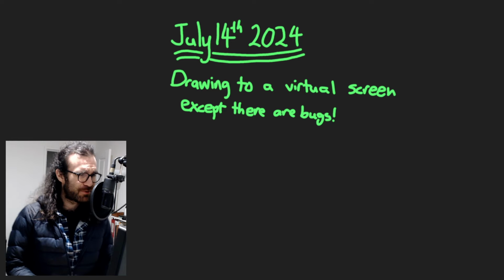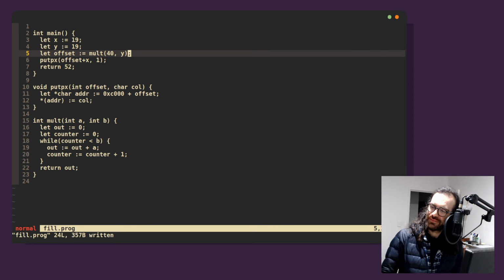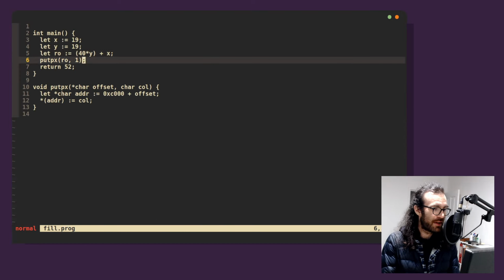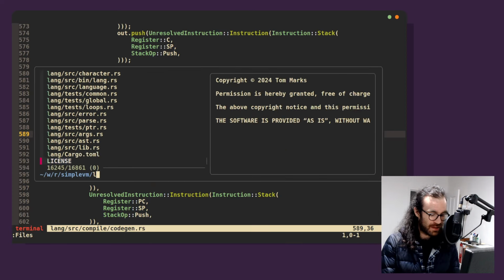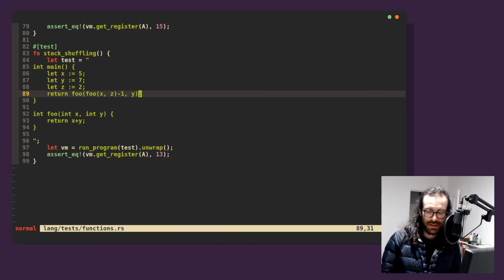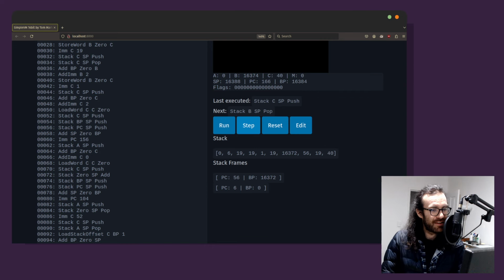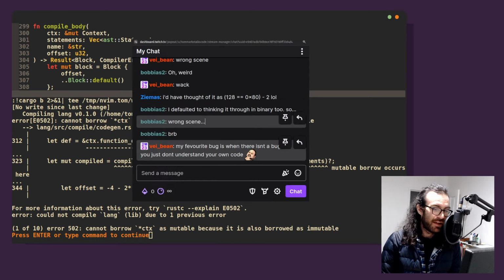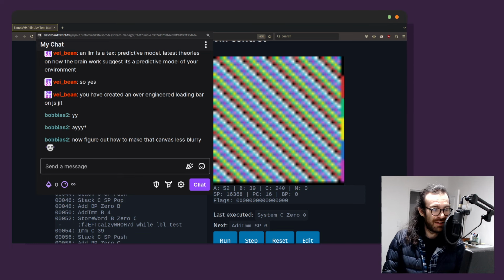Building a Compiler - Playing with a Virtual Screen | Live Rust Programming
It's time for round 2 of drawing to a virtual screen. This is going to expose any rough edges, and it looks like the stack is misbehaving. Luckily with the power of pen and paper we can step through the stack and I work out a solution that lets me populate a screen with absolute garbage!

Also I added a hardware multiply instruction finally :D